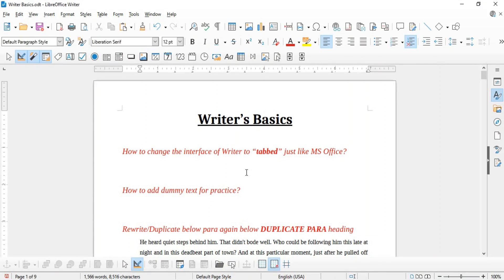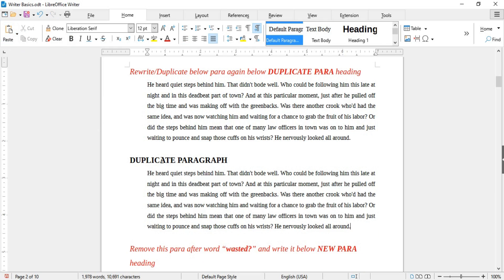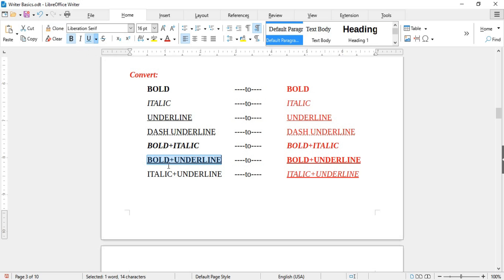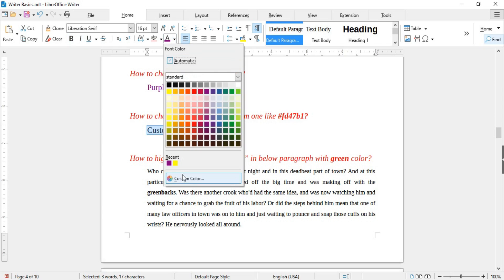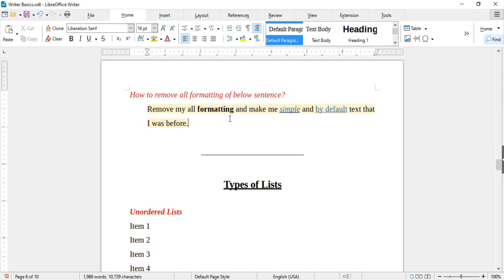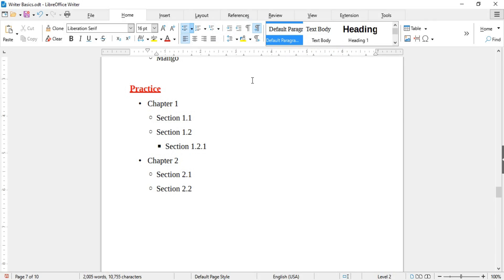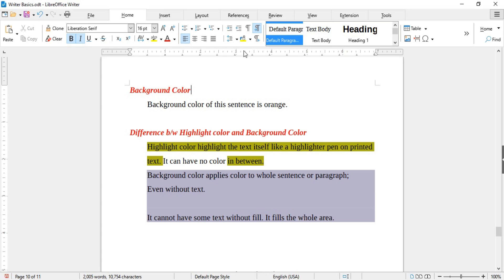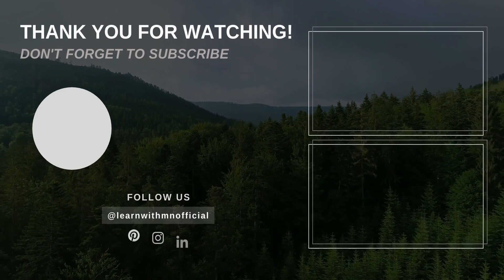Writer Basics & Home Tab Features | LibreOffice Writer Tutorial for Beginners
Hello and Welcome to LibreOffice Writer Tutorial Series. In this video, you will learn the basics of Writer and the features of the Home tab.

Timecodes:
0:00 - Intro
0:39 - How to change UI to tabbed
1:26 - How to add dummy text
1:45 - Copy, Cut & Paste
2:36 - Font Style
2:54 - Font Size
3:19 - Text decoration options
4:06 - Strikethrough
4:24 - Subscript & Superscript
4:55 - Character Spacing
5:29 - Text Color
6:01 - Character Highlighter
6:41 - Clone
7:44 - Clear
7:53 - Bullets & Numbered List
8:32 - Nested Lists
9:41 - Text Alignments
10:32 - Indentation
10:46 - Formatting Marks
11:06 - Line Spacing
11:26 - Background Color
12:08 - Typing Directions